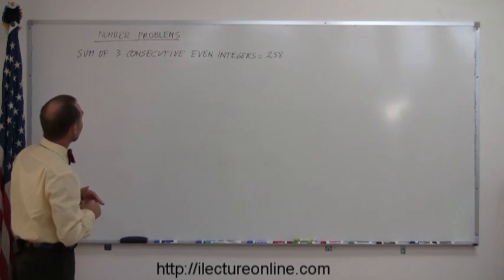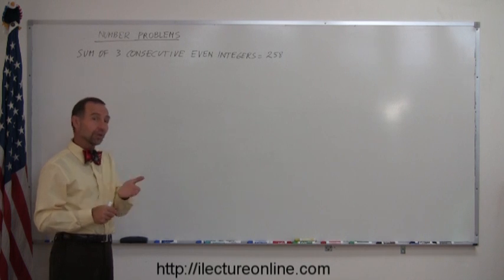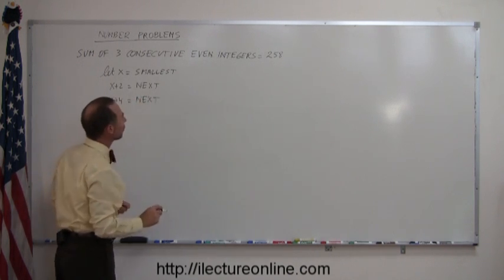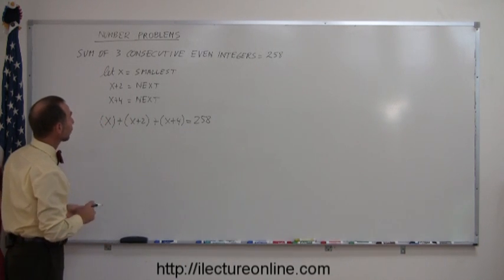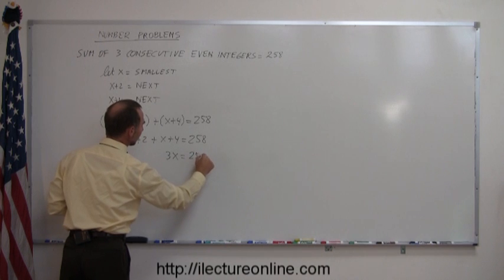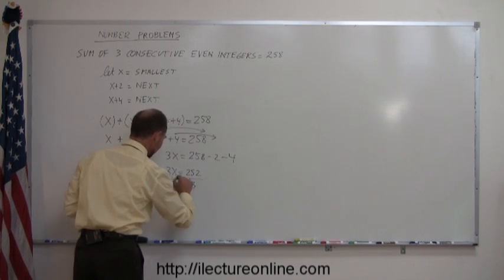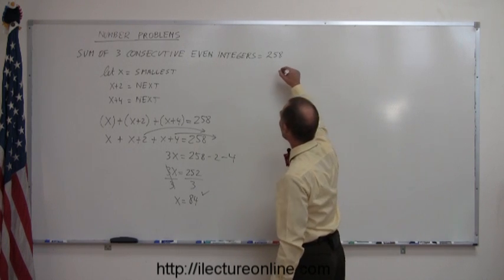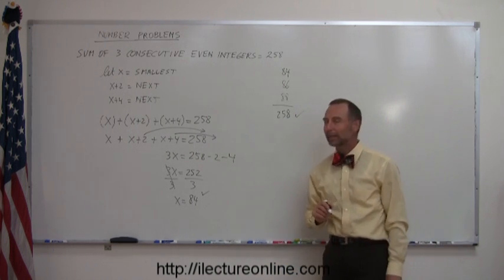Algebra - Word Problems - The Sum of Consecutive Integers (2 of 3)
Everyone at one point in their lives dreaded the infamous word problems in their algebra class, but fear not, once you learn to do them you'll find them easy and maybe even a little fun! (OK maybe not fun, but definitely easy)

Here's another example of finding consecutive numbers.